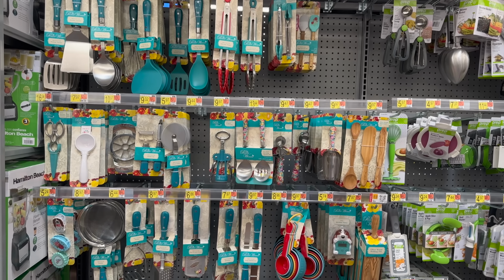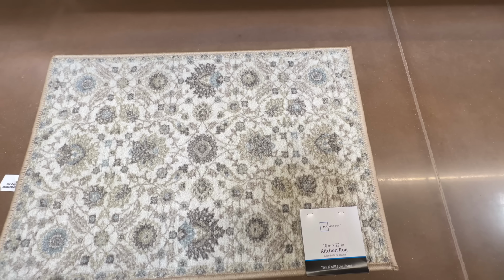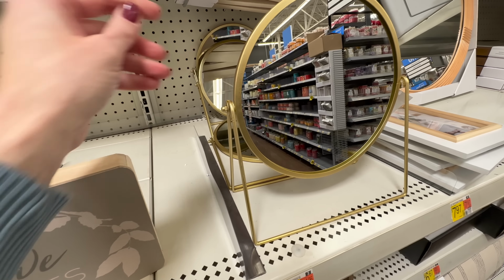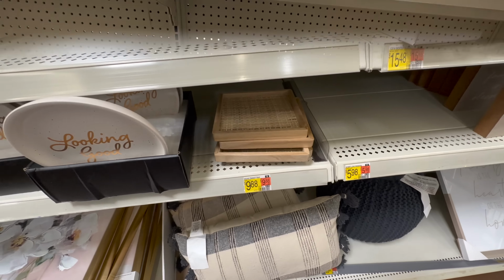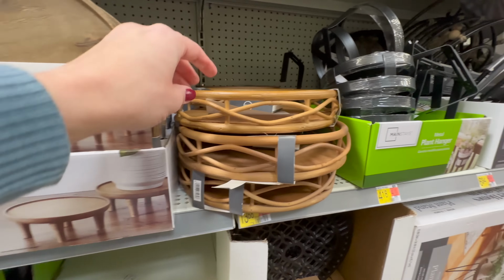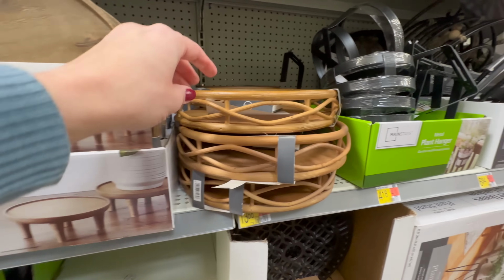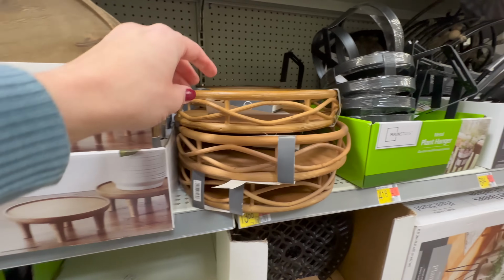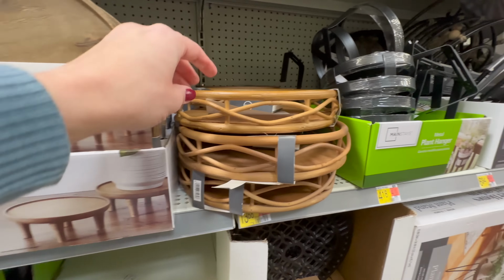NEW 2023 SPRING DECOR AT WALMART | SPRING SHOP WITH ME AND HAUL | DECORATING IDEAS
Hi sweet friends!!!Today we are checking out what's new for spring decor at Walmart. In this shop with me, we'll browse The Pioneer Woman, My Texas House, The Home Edit, BHG and many more new spring decor collections. I'll share decorating ideas throughout plus stick around till the end for my small haul, and a sneak peak of our new bedding. I hope you enjoy and that it is helpful.

Thanks so much for shopping with me today. Take care and God bless.